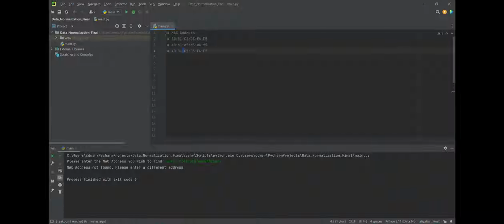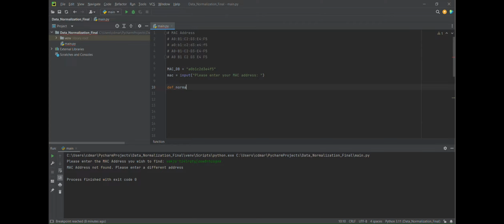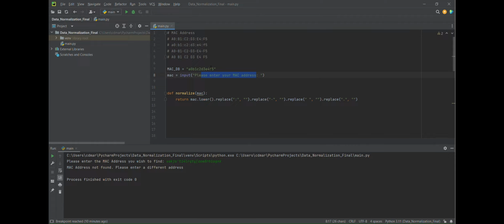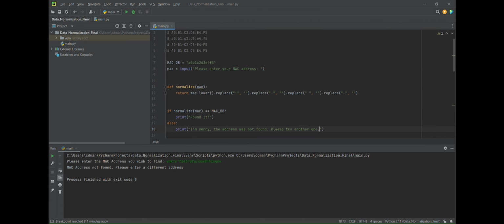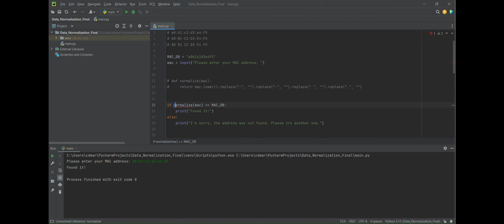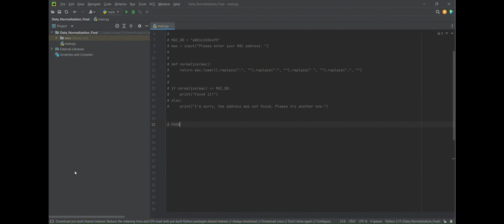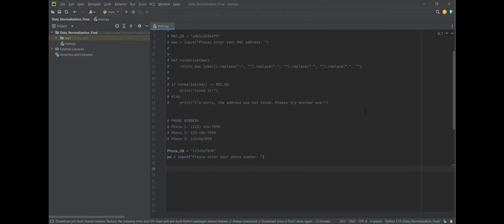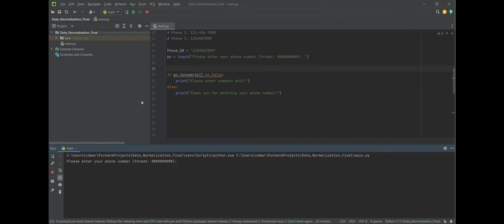Data Normalization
Today, we're going to look at a few basic ways to normalize and sanitized input in Python. This is a key step in preventing things like SQLi and XSS.